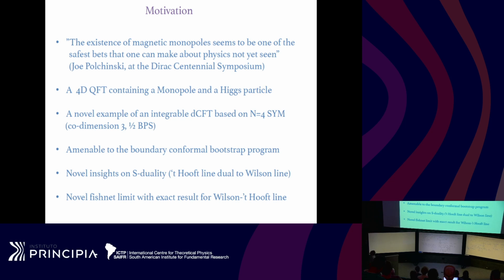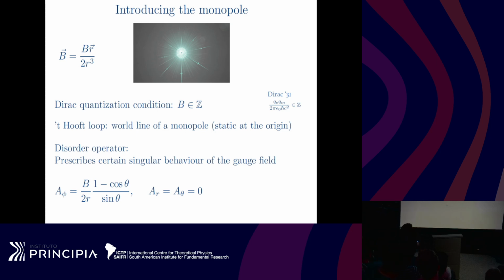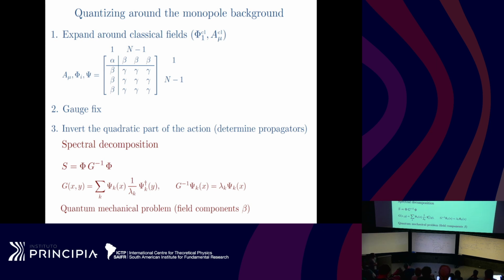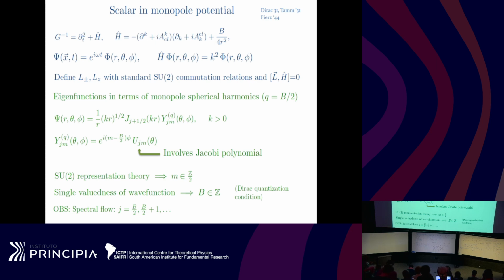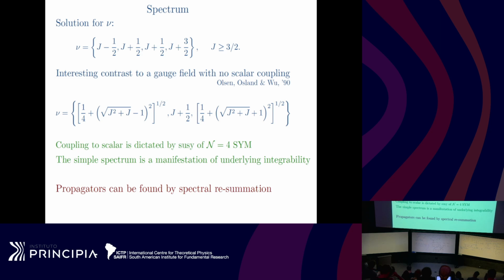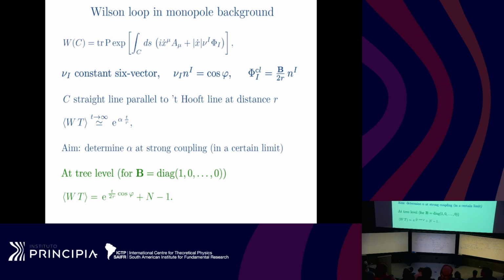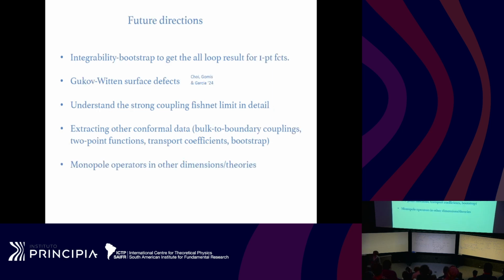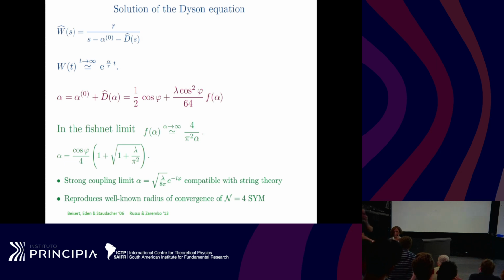Integrability in Gauge and String Theory: Charlotte Kristjansen: Integrable Holographic defect CFTs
ICTP-SAIFR

Speakers:
Charlotte Kristjansen (Niels Bohr Institute, U. Copenhagen): Integrable Holographic defect CFTs